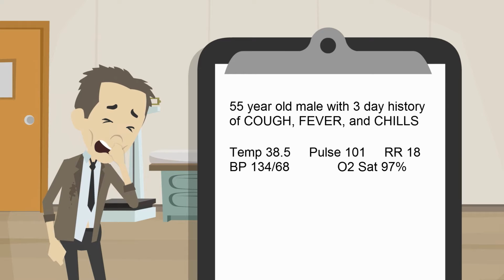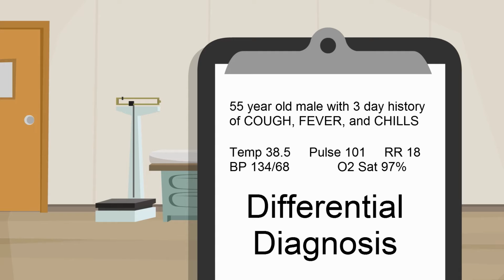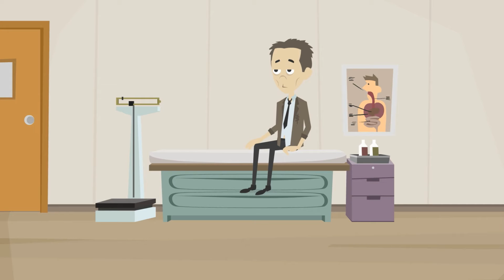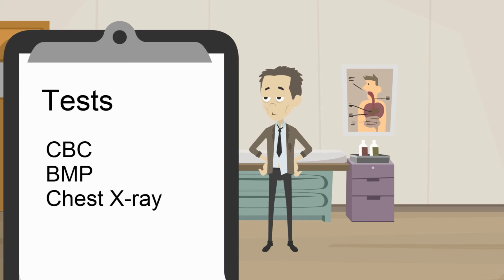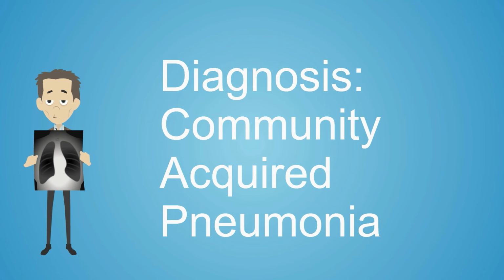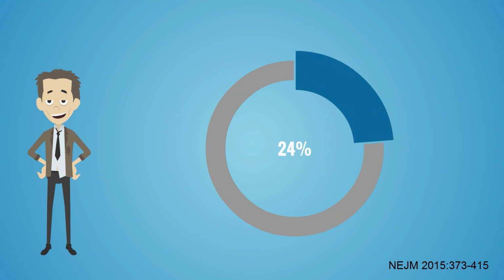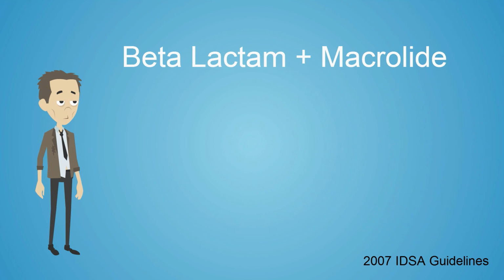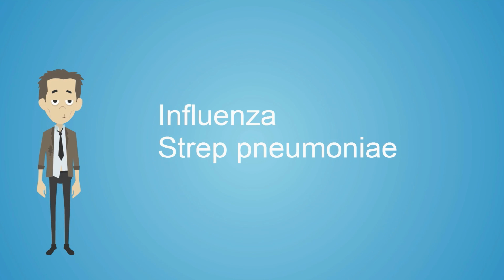Pneumonia Diagnosis and Treatment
Learn about the diagnosis and treatment of pneumonia with this short video.

This video was developed to be part of the learning materials for an internal medicine clerkship.  The video is non-traditional, but is intended to be engaging and memorable.

This pneumonia video covers:

- Diagnosis of pneumonia
- Risk stratification of patients with pneumonia
- Treatment of patients with pneumonia

Statistics from the U.S. Department of Health and Human Services show pneumonia to be the eighth leading cause of death in the United States, causing about 90,000 deaths per year. Each year pneumonia affects 4 million Americans, is responsible for 1 million hospital admissions, and results in 10 billion dollars in health care costs. The overall mortality rate of pneumonia is 13 percent, and is influenced by factors such as age, living in a nursing home, or having cardiac or renal disease. The large numbers of people affected by pneumonia and the associated health care costs make pneumonia care a focus for many health care quality improvement initiatives.